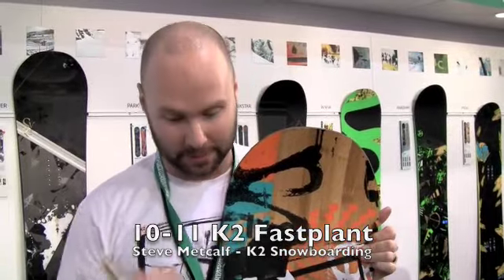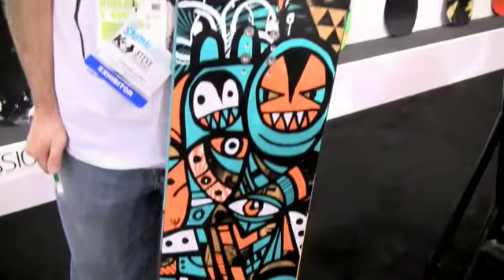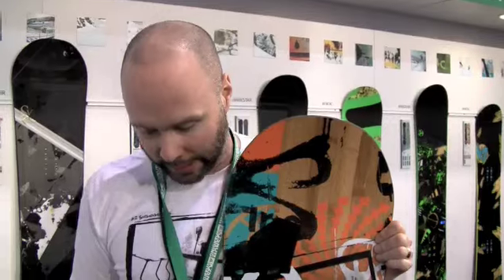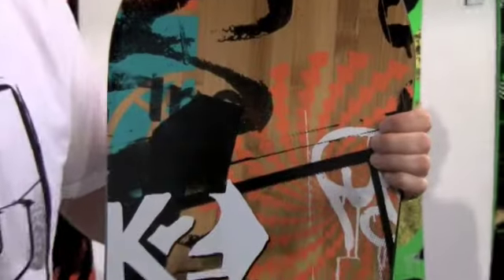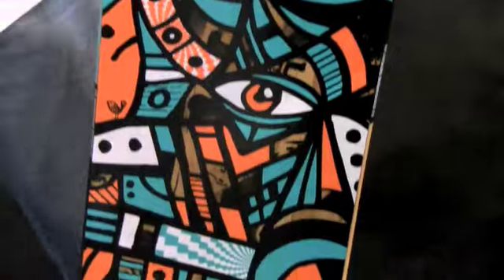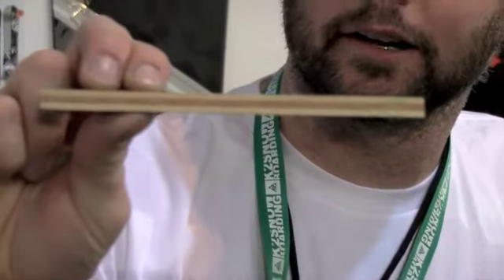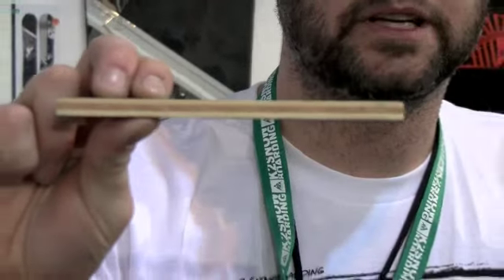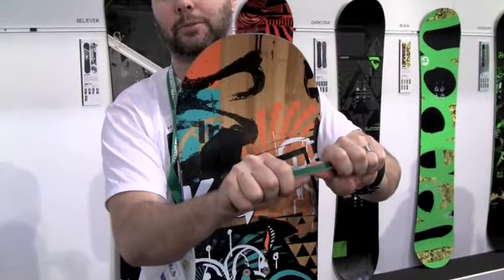SIA: 2010-2011 K2 Fastplant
SIA 2010: Steve from K2 Snowboarding talks to shayboarder.com about the brand new K2 Fastplant for 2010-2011. With a 5 year warranty on the core, this is one tough snowboard!